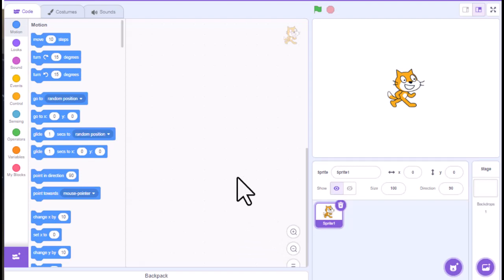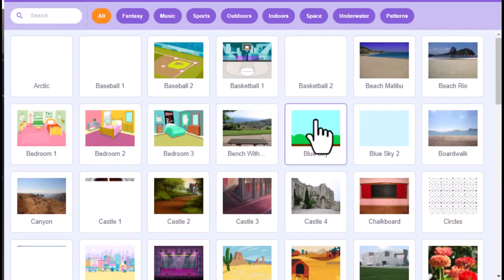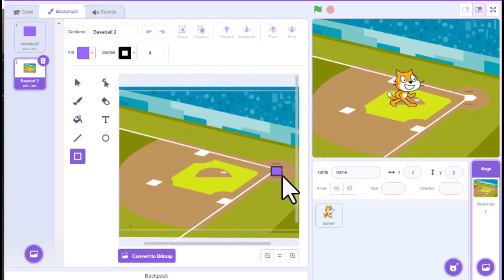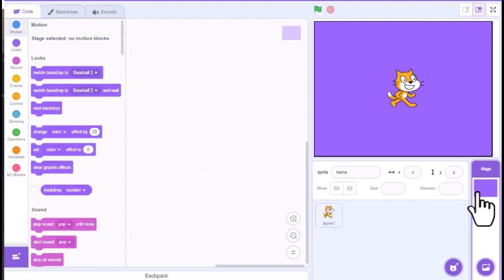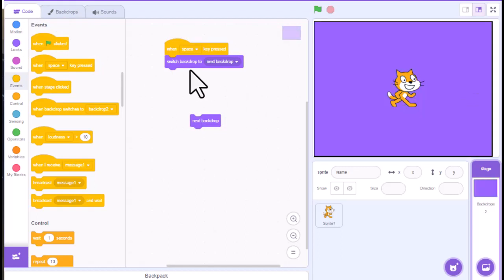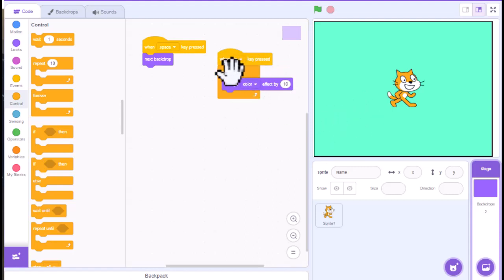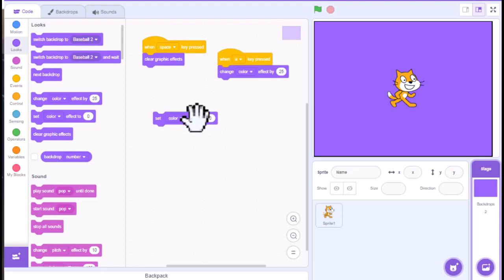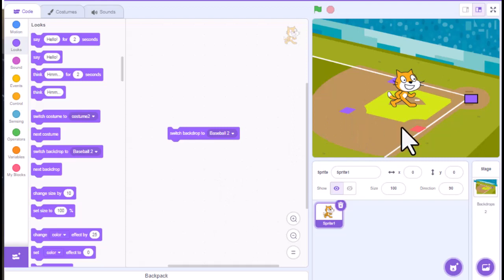Scratch Tutorial - Backdrop/Stage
This video focuses on using Backdrops in Scratch